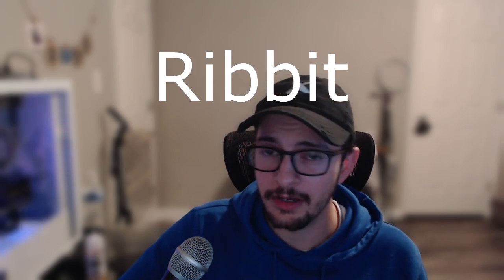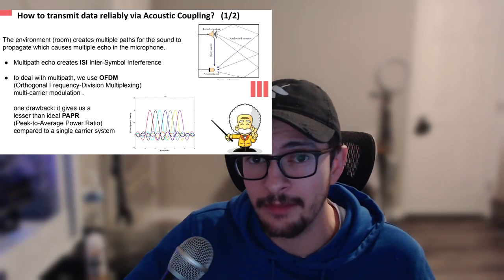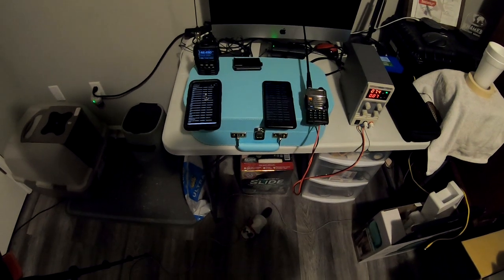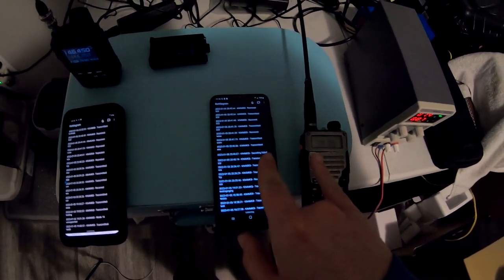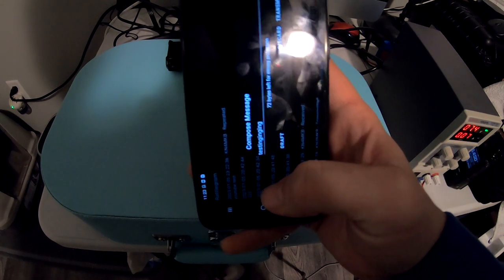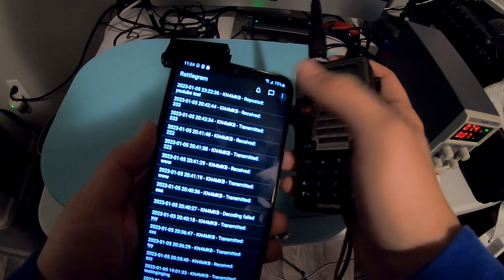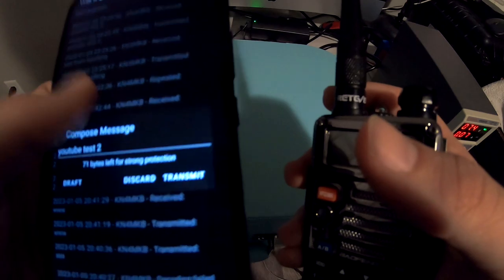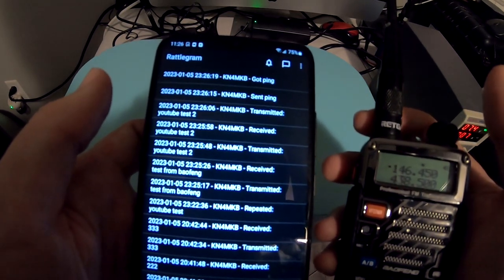Ribbit - Text Message over Ham Radio with a Baofeng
Ribbit Is a Digital Text messaging mode for VHF/UHF communications.
It's much like APRS but does not rely on a cable or audio interface to function, it can use any modern Android smartphone at the time of the video.
It's project lead is Pierre Deliou, and it is being hosted by the Open Research Institute.

Some cool features:
AM, FM Modulation Support
Survives Bluetooth audio compression and transcoding
Survives YouTube audio compression and transcoding

0:00 - About Ribbit
6:12 - Phone Recording
7:47 - Demonstration
11:23 - Summary
13:19 - Outro